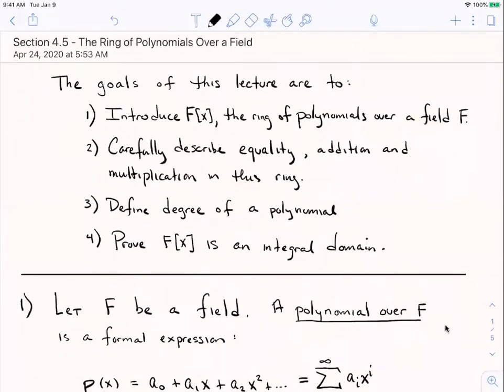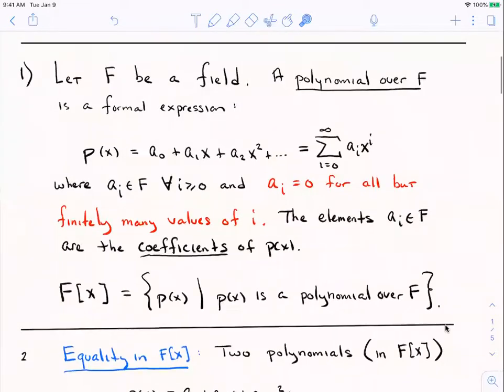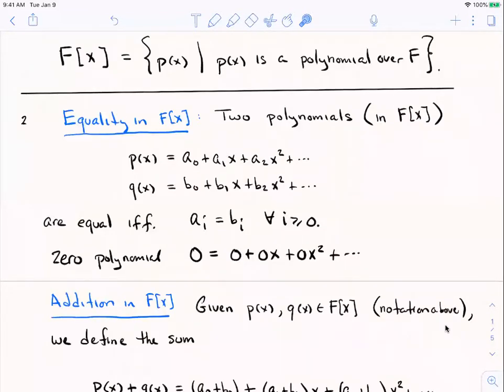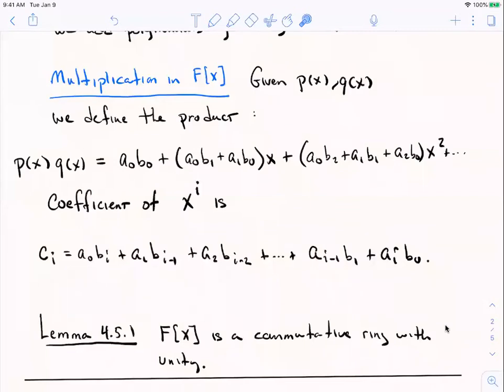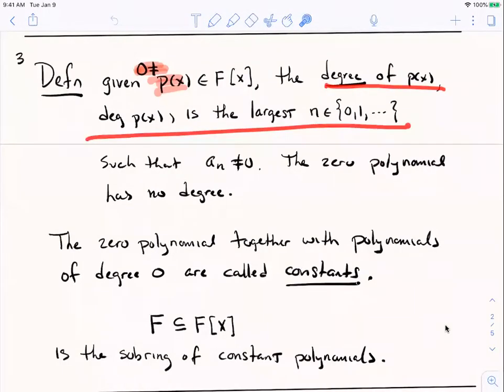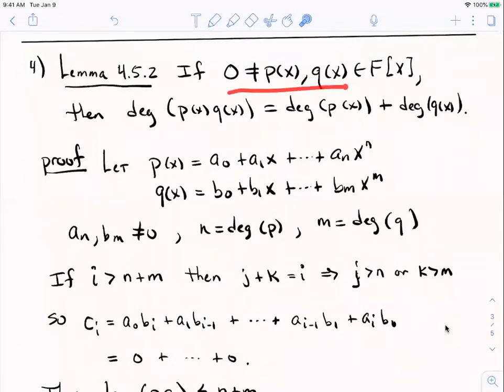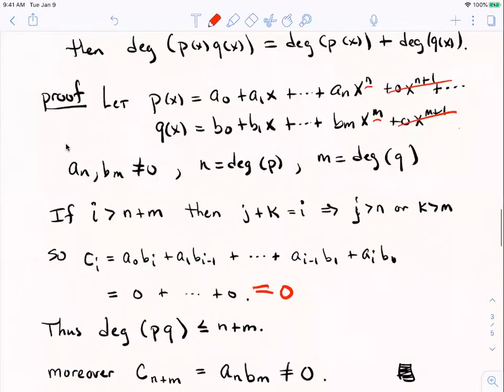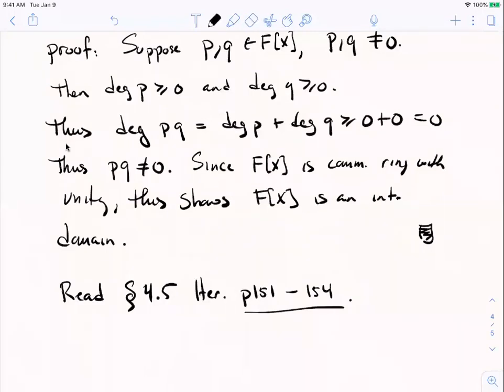MATH 343 - Section 4.1 The Polynomial Ring F[x]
Is this video, we introduce the ring of polynomials over a field F. Our treatment is a bit fast, and we don't prove every assertion. We establish the notion of the degree of a polynomial over F and use it to show that F[x] is an integral domain.